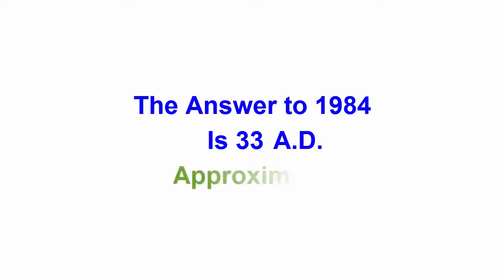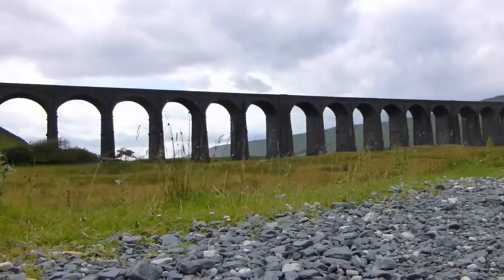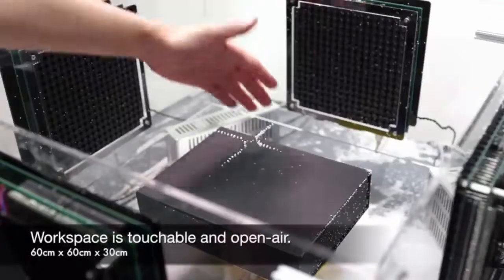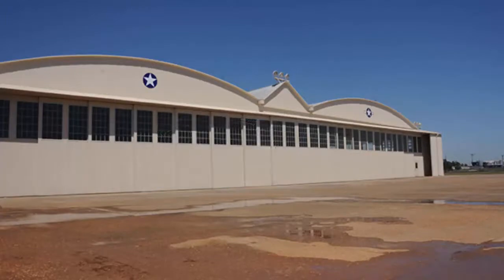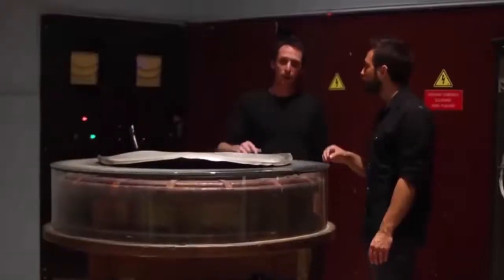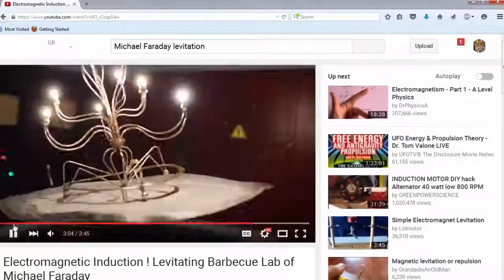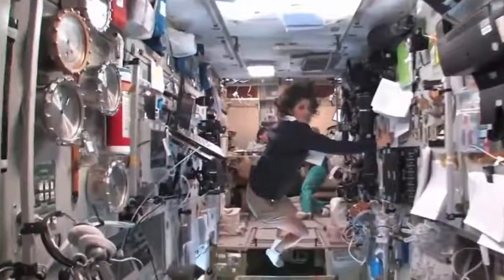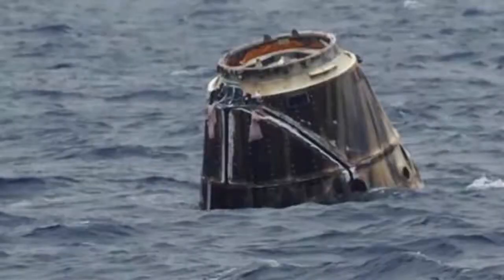Flat Earth Anti Gravity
no curvature